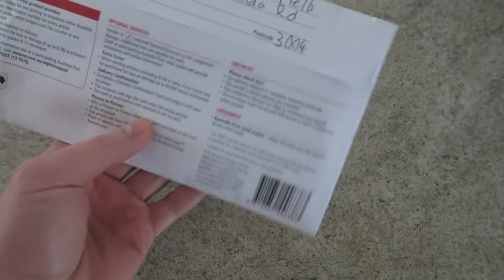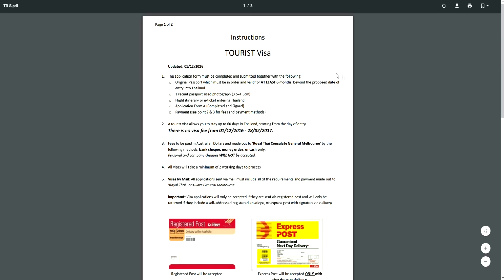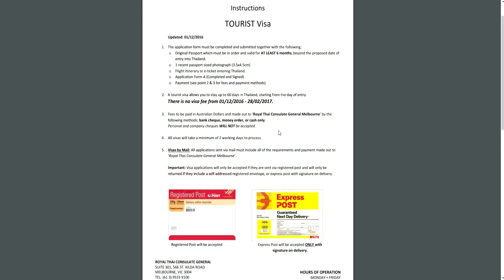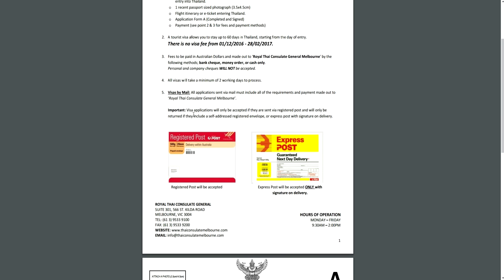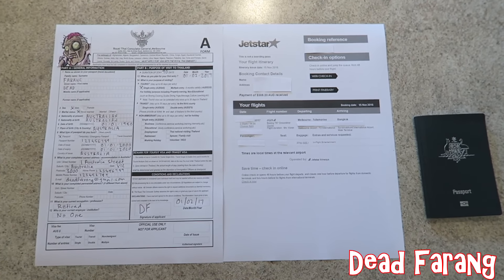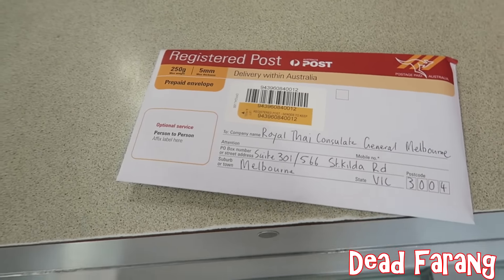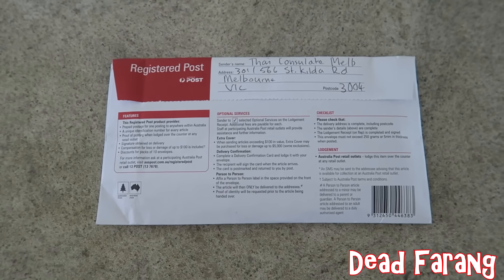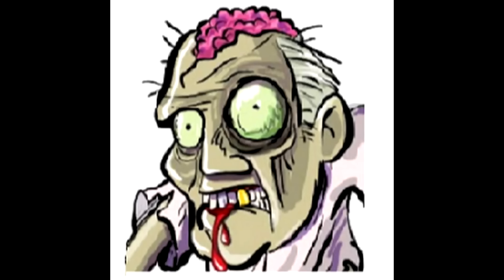FREE 60 DAY TOURIST VISA FOR THAILAND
In this episode i apply for and receive a free visa for Thailand. Thai immigration announced free Thai tourist visa for nationals from 52 country's who apply between 1st December 2016 and 28th February, 2017. This offer has been extended for 21 country's.

I will arrive in Thailand within 7 days of this video being uploaded. I intend on staying 90 days before moving on somewhere else in Asia for a look. More videos coming soon.

And Remember. Bar Girls Can't Eat Love. This has been another Dead Farang Production.

NOTE: Any comments attacking/defaming other youtubers will be deleted. If you have a problem with someone, contact them directly through private message. This channel is not a forum to personally attack, intimidate, provoke or make snide remarks about other youtubers in our community. Thanks for your understanding. Regards DF